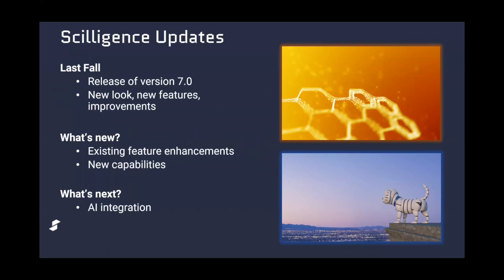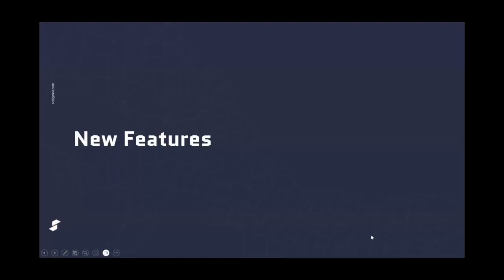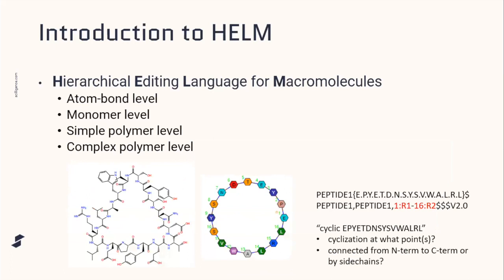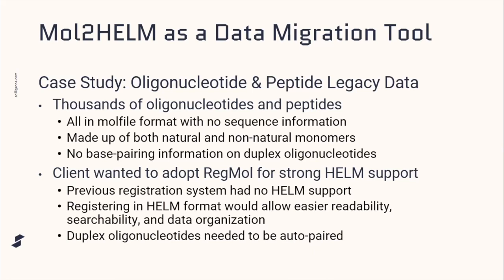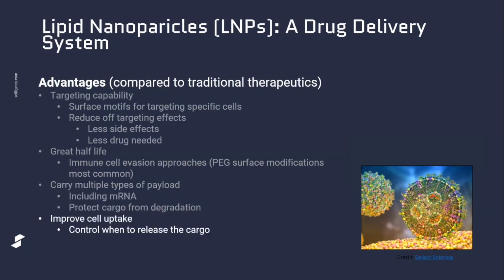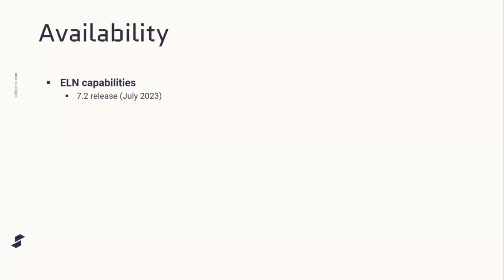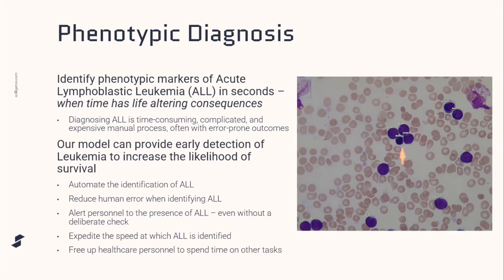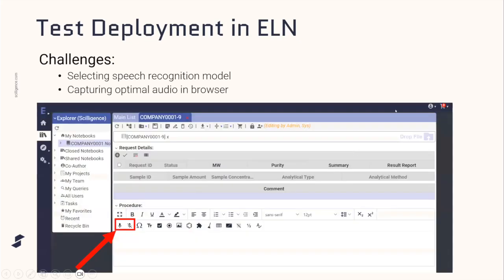Scilligence Spring R&D Informatics Webinar 2023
Scilligence held a Scilligence Spring R&D Informatics Webinar on May 15th, 2023 at 1PM EDT. This webinar included exciting presentations that highlighted our work in HELM and how it has led to the development of new features. This webinar also featured presentations on Lipid Nanoparticles experimental workflow in ELN, and sharing what we’ve been working on for AI/lab automation initiatives.

Agenda:

Conjugate Builder for ADCs (Any Drug Conjugate)
Presentation by Alan Olague, Director of Sales and Marketing

Mol2HELM: Fostering ease of adoption of HELM notation
Presentation by Scotty Blechman, Manager, Software Development

Lipid Nanoparticles in ELN
Presentation by Kevin Peuler, Senior Application Scientist

Accelerate Scientific Discovery with AI-Powered Cell Counting and
Labeling Inside of Scilligence ELN
Presentation by Jason Hamm, Frontend Developer

Speech Dictation in Scilligence ELN
Presentation by Sena Szczepaniuk, Scientific Software Engineer